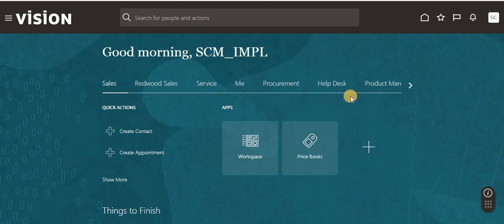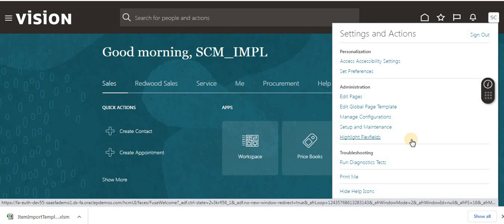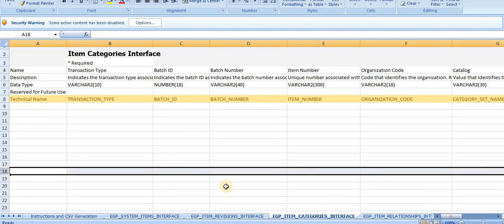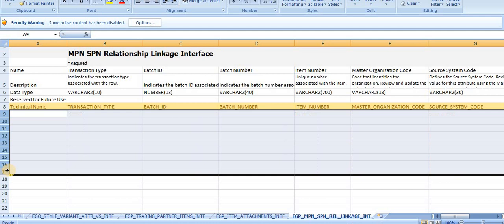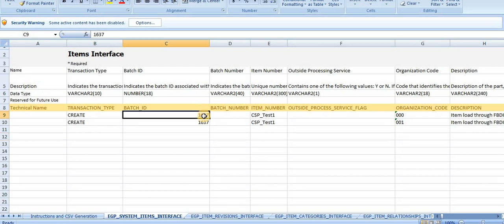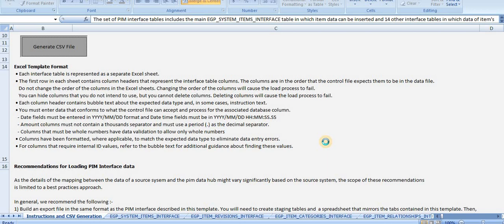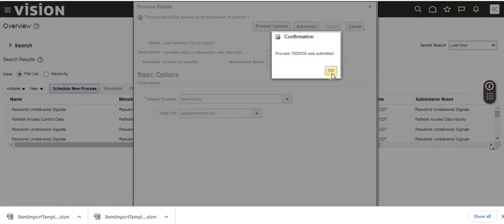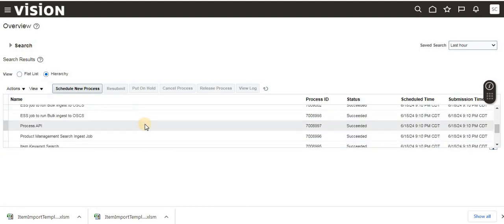Item upload through FBDI by using Item template in Oracle fusion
How to upload items through FBDI by using Item template in oracle fusion.
How to create different type of items.